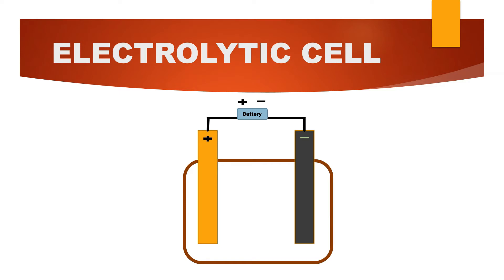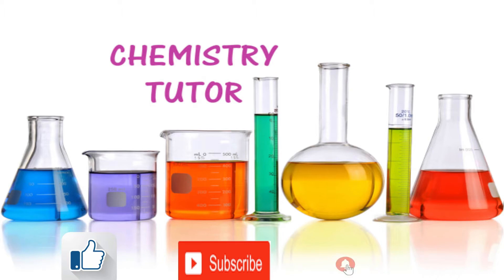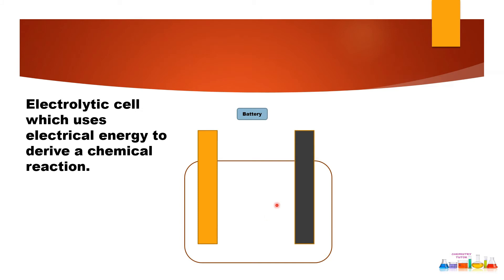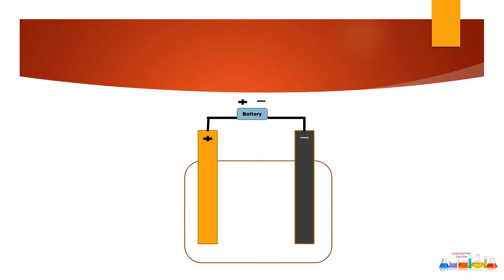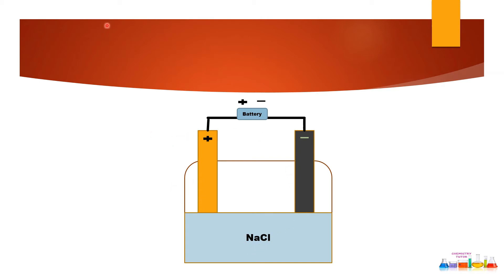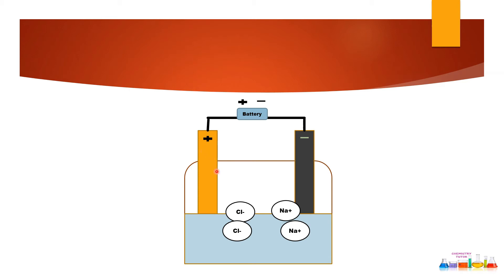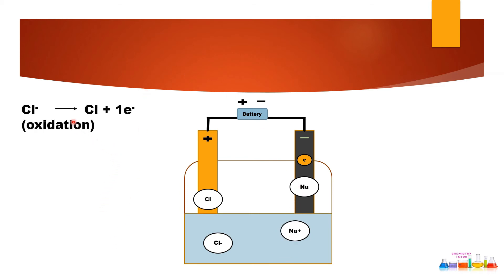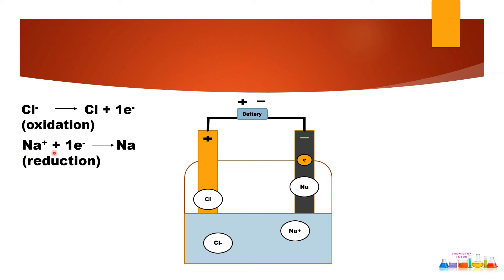Electrolytic cell,Construction,Working and Reactions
An electrolytic cell is an electrochemical cell that uses electrical energy to drive a non-spontaneous redox reaction. It is often used to decompose chemical compounds, in a process called electrolysis—the Greek word lysis means to break up. Electroplating (e.g., of copper, silver, nickel or chromium) is done using an electrolytic cell. Electrolysis is a technique that uses a direct electric current (DC).

An electrolytic cell has three component parts: an electrolyte and two electrodes (a cathode and an anode). The electrolyte is usually a solution of water or other solvents in which ions are dissolved. Molten salts such as sodium chloride are also electrolytes. When driven by an external voltage applied to the electrodes, the ions in the electrolyte are attracted to an electrode with the opposite charge, where charge-transferring (also called redox) reactions can take place. The electrical energy provided can produce a chemical reaction which would not occur spontaneously otherwise.